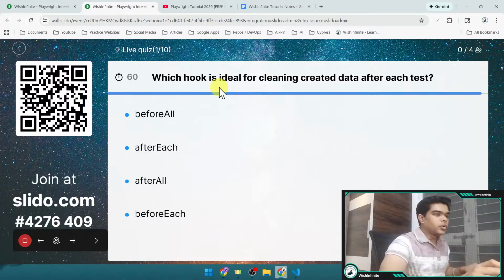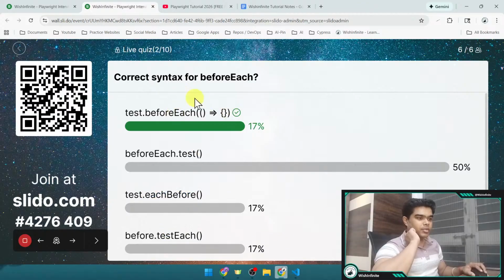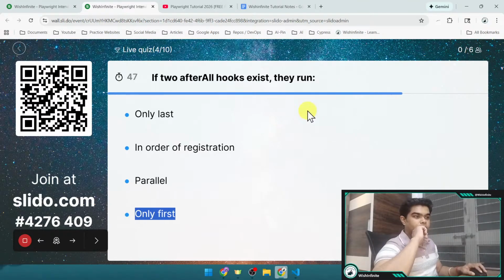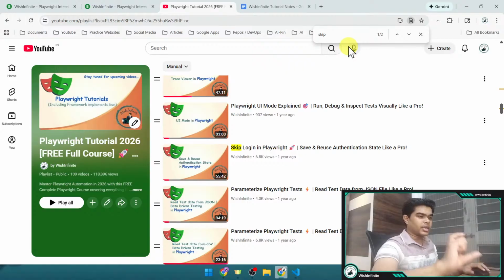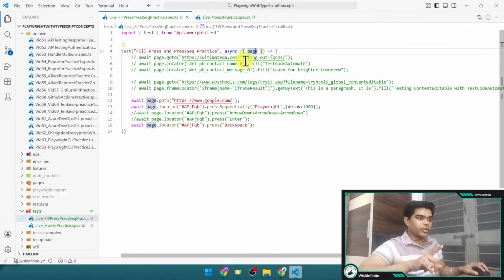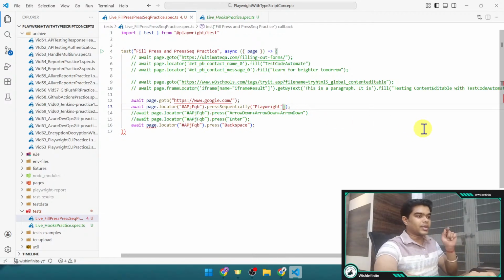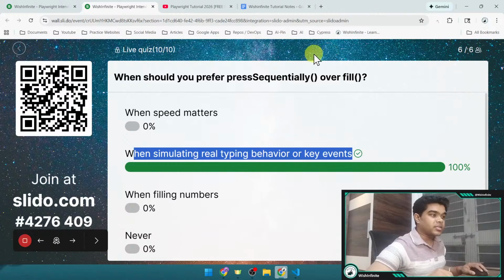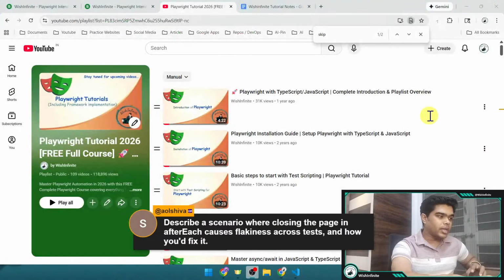Playwright Interview Questions Live Quiz Part 12 🚀 | Hooks + fill(), pressSequentially() & press()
🔥 Playwright Live Quiz – Part 12 is here!
This session combines Playwright Hooks with some of the most misused and misunderstood input methods in Playwright:
fill(), pressSequentially() and press().

These topics appear frequently in interviews and real automation projects, yet many testers use them incorrectly.

In this live quiz, you’ll face real interview & project-level questions on:
✅ Playwright Hooks (beforeEach, afterEach, beforeAll, afterAll)
✅ Difference between fill() vs type() vs pressSequentially()
✅ When to use press() and common keyboard traps
✅ Real-world input handling scenarios
✅ Performance, reliability & flakiness considerations
✅ Interview traps asked by senior SDETs

This quiz is perfect if you:

Want clean, reliable input handling in tests

Are preparing for Playwright interviews

Work on large Playwright frameworks

Want to stop flaky keyboard-related failures

🎯 Learn by answering. Remember by competing.
🔔 Click “Notify Me” and join LIVE to test your real Playwright knowledge!